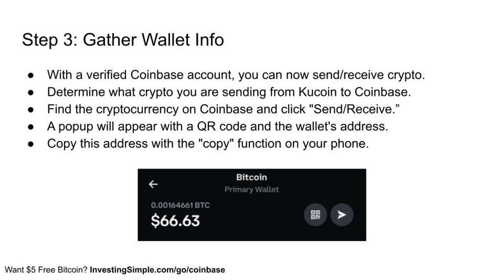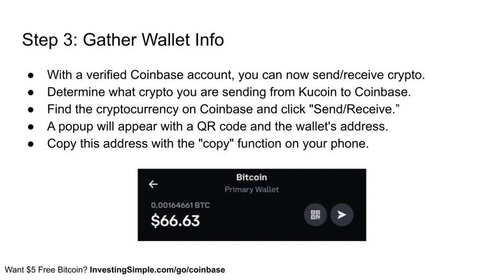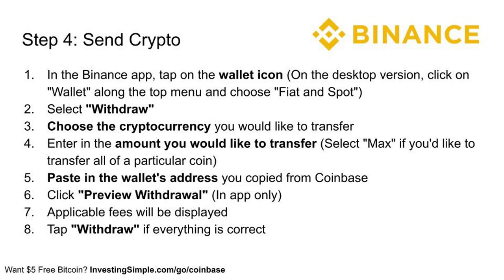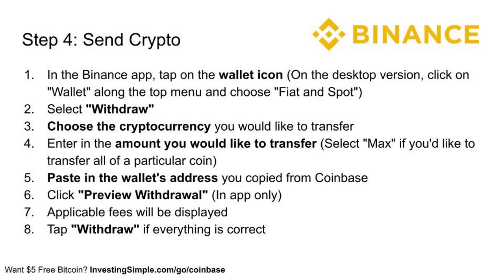How To Transfer From Binance To Coinbase